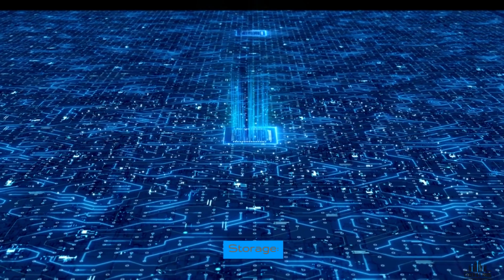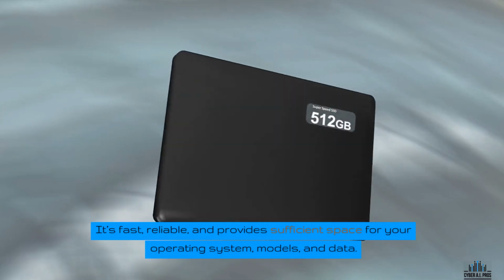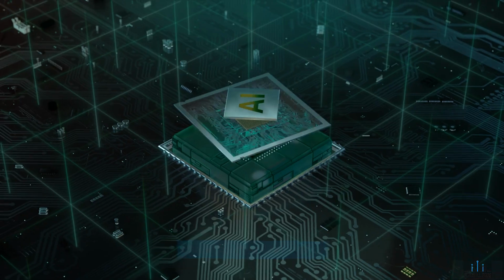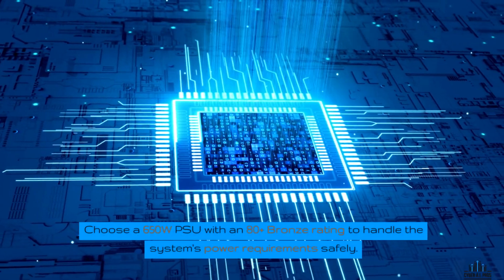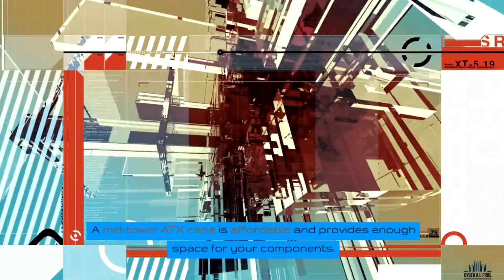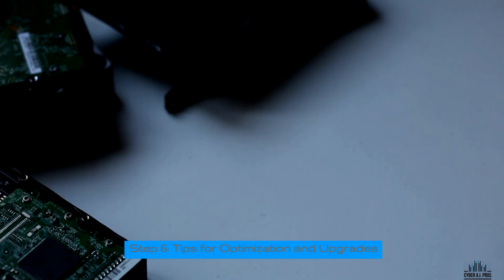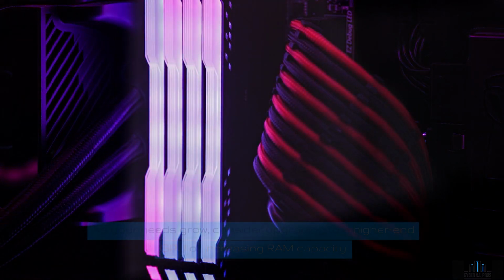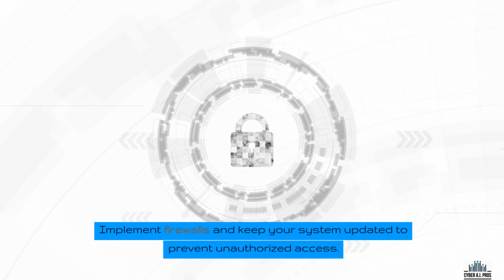Build Your Own A.I. Powerhouse: Run LLMs Locally for Under $1,000!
Transform your tech setup and take control of A.I. with this budget-friendly A.I. server build!

In this video, we reveal:

How to build a powerful A.I. server for under $1,000.
Step-by-step instructions for running Large Language Models (LLMs) locally.
Hardware and software recommendations for seamless performance.
Say goodbye to cloud costs and hello to privacy and control! Whether you’re a tech enthusiast or an A.I. innovator, this guide has everything you need to succeed.

👍 Found this video helpful? Tap LIKE to support more content like this!
💬 Ready to build your own A.I. server? Share your questions in the COMMENTS below!